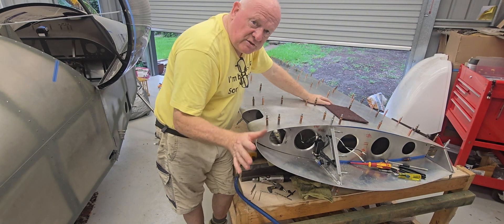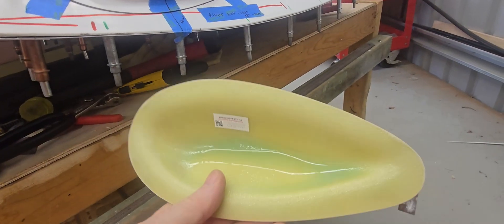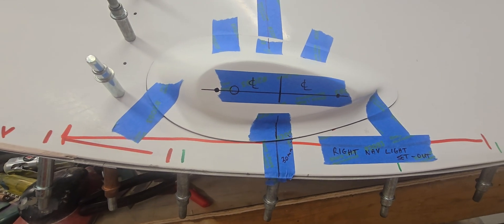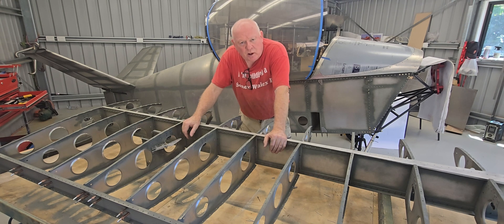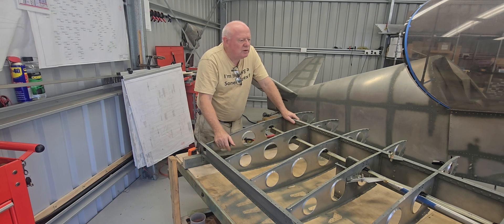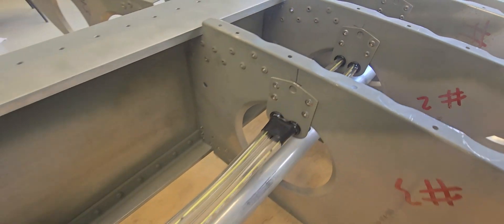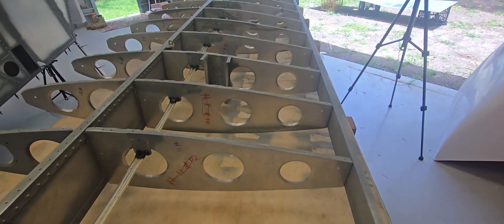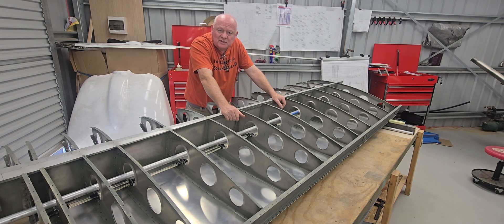Sonex Waiex B, part 46-Wing inspection and riveting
I have an inspection on the right wing fprior to closing off the skins-all went well and had a pass to close off both right and left wings